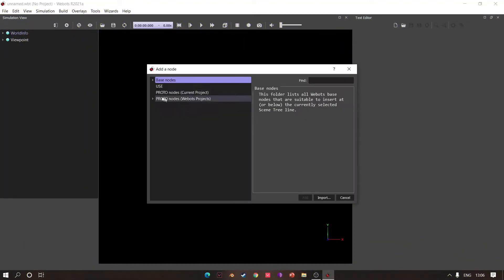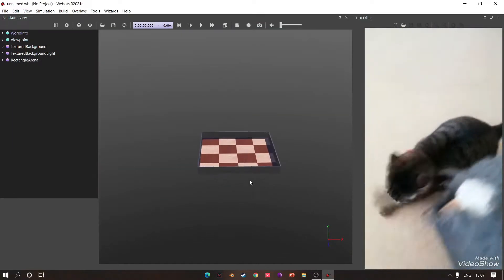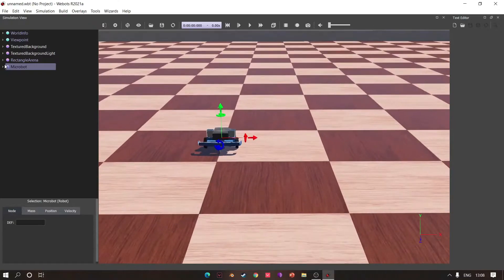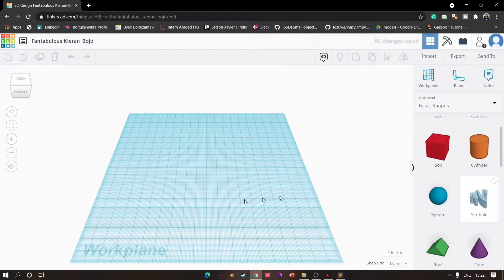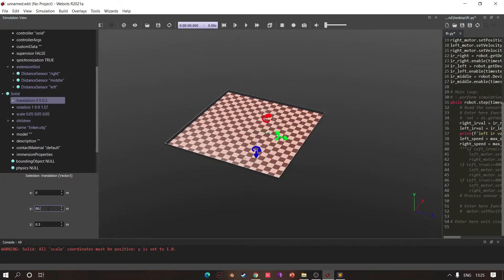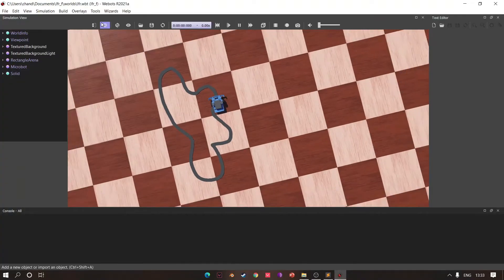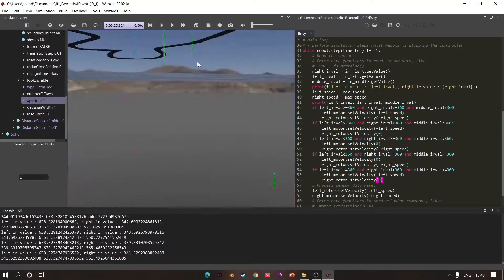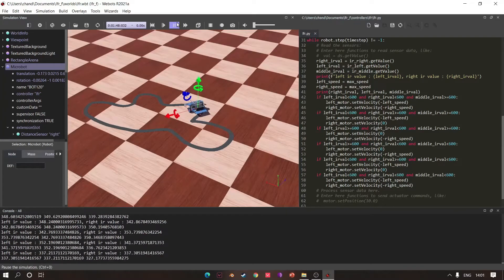Make line following robot(LFR) in 2 minutes using Webots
In this video, I tried to make a mini tutorial of how to create a line following robot using webots in just 2 minutes. 😁

So if you are here then let me tell you about this channel. 🙂

My name is boltuzamaki and I like to create tech stuff mainly in AI and robotics. 🤖🤖🤖

I try to make a simplified tutorial and throw wild idea about some project that you can do. 😏😏

I am just getting started and have many ideas that I want to share with you guys.So please support me if you guys want to do some cool stuff.